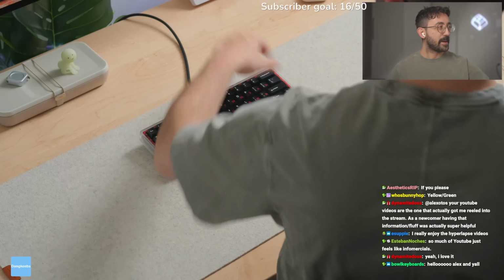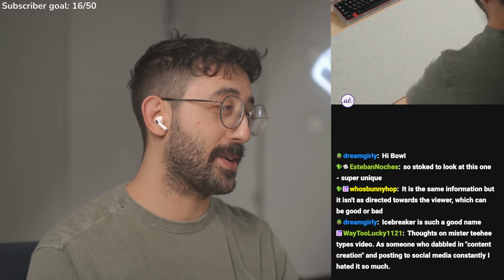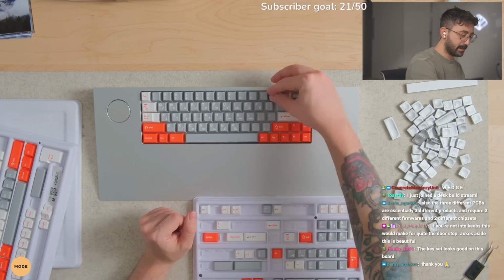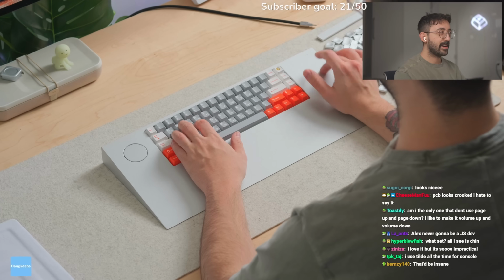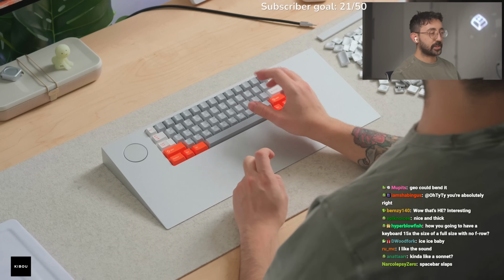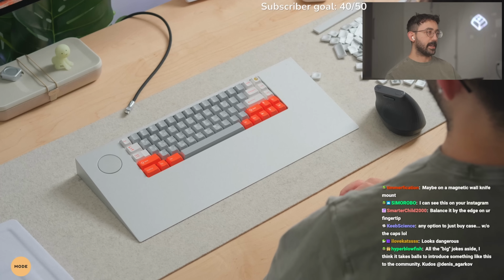The Icebreaker.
✅ BUILD SPECS:

Plate Material — Aluminum
Switches — Geon RAW
Keycaps — GMK Mars Cadet
Stabilizers — Gateron